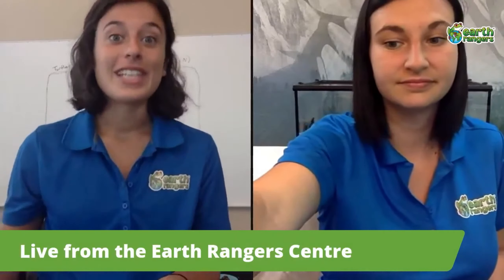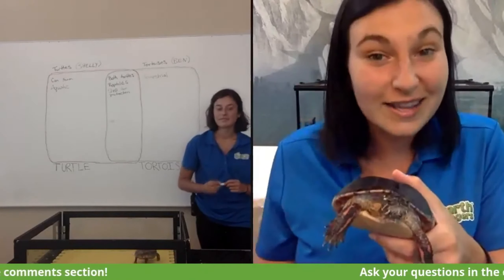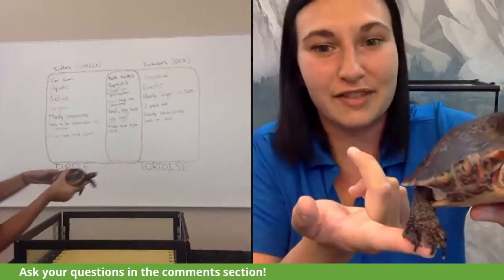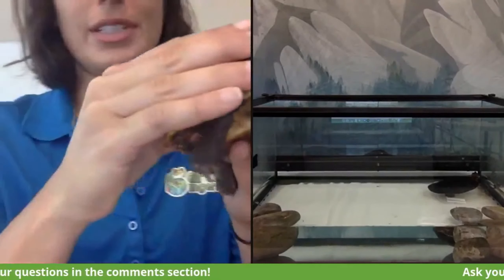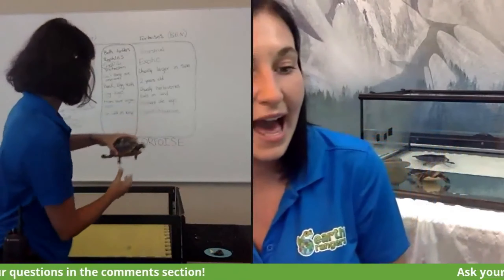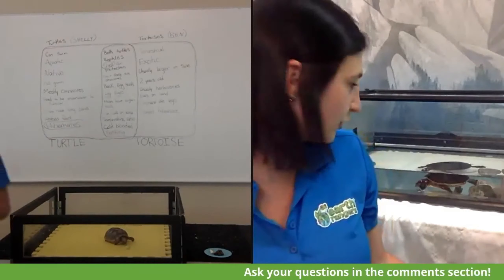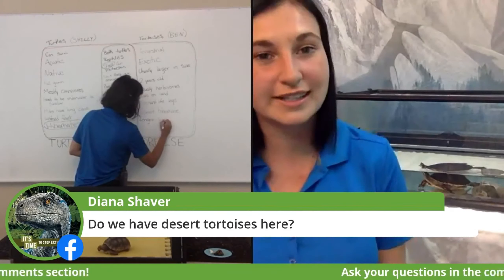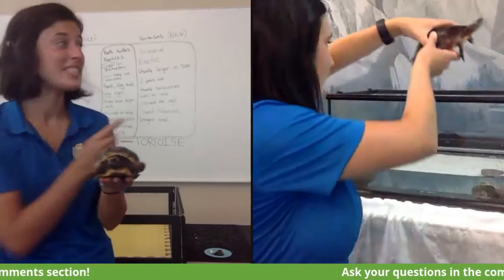Jul 27 - Turtle vs Tortoise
Have you ever wondered what the difference is between a tortoise and a turtle? IS THERE EVEN A DIFFERENCE?!
Today Benjamin, the yellow-footed tortoise AND Shelley the midland painted turtle are here to clear things up for us!💚
Join Earth Rangers Sadie & Bailey in this meet and greet to ask any questions you’d like about these TWO awesome animal ambassadors! Send your questions in through the comments section 🎉
We're broadcasting from Earth Rangers Headquarters just outside Toronto, Canada!🌿
BONUS: If you're on the free Earth Rangers App, enter the code FBSUMMER for a special surprise! 🙌
Plus, if you’re looking for some fun eco-activities to do at home, follow our official page to get in on the action:
Generously supported by Honda Canada